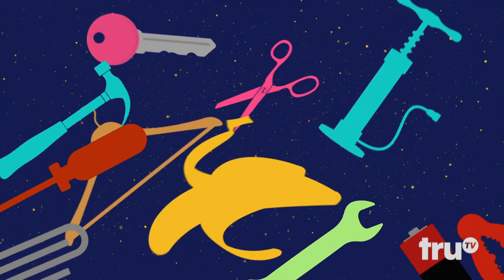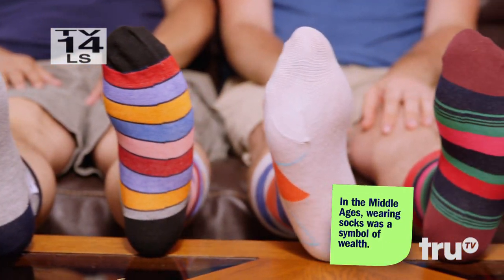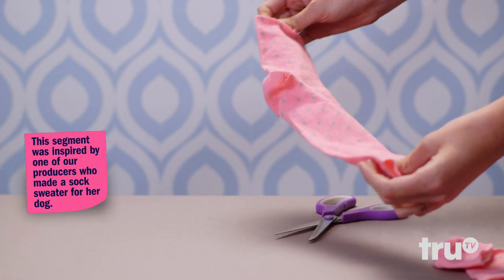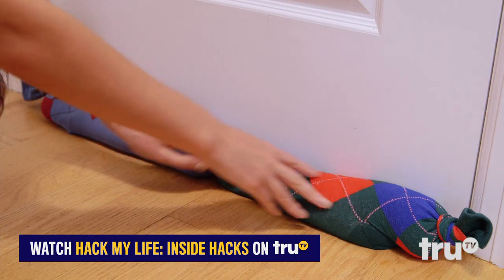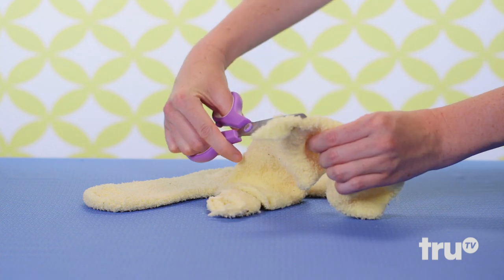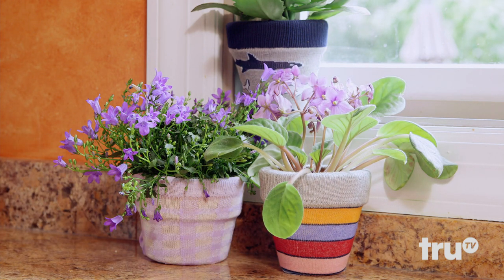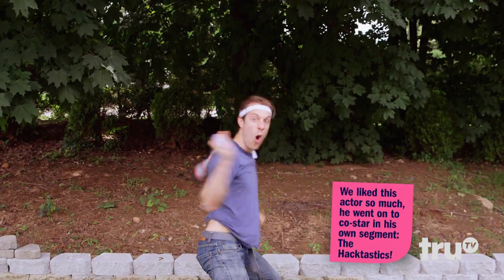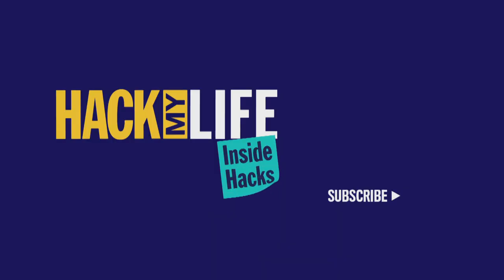Hack My Life: Inside Hacks - Hack All-Star: The Old Sock | truTV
They keep our feet warm and toasty, but an old sock can do so much more than that.

About Hack My Life: Inside Hacks:
Inside Hacks takes classic episodes of Hack My Life and adds pop-up facts throughout to give viewers an inside look at Brooke and Kevin's best hacks and funniest moments.